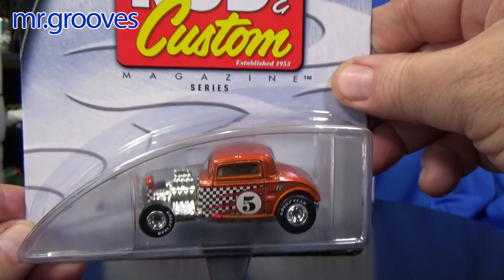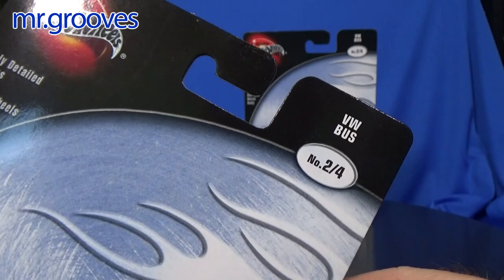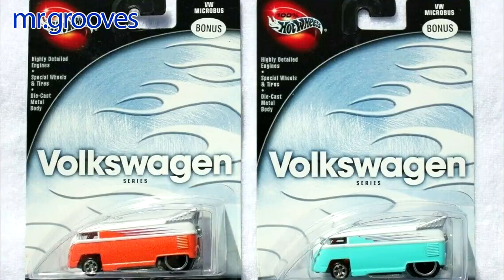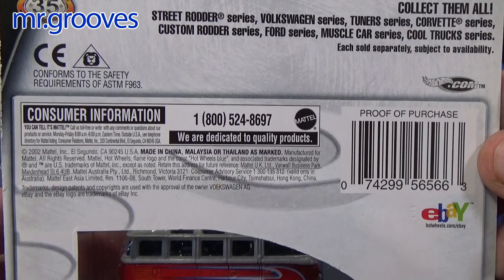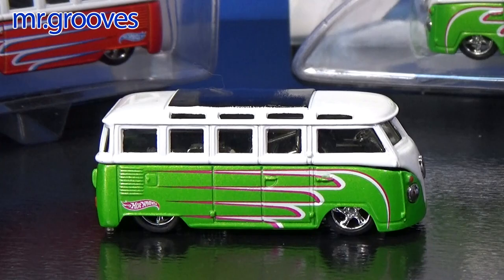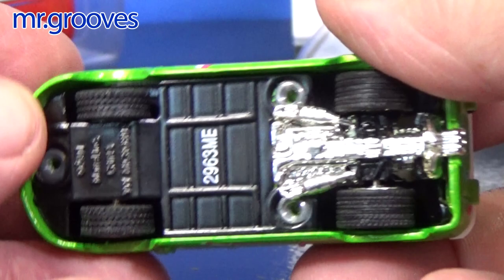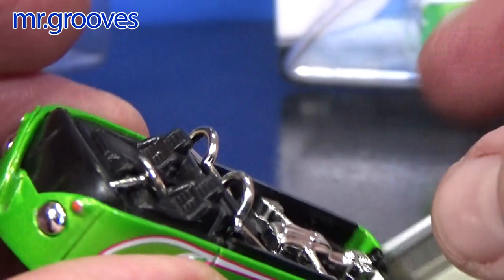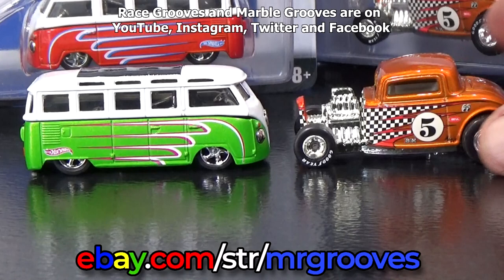Hot Wheels 100% Preferred VW Microbus Volkswagen Series with Opening Funny Car-Style Roof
The Hot Wheels 100% Preferred line was an excellent offering for collectors. The Real Riders rubber tires are what most people want to collect.

Direct link to Microbus listing

This VW Microbus has an opening feature! The roof fully raises and rests open to expose the interior. Nice multi-piece tooling with VUM chrome pieces such as a steering wheel, roll bar, and engine. Top it off with deco's on all sides and Real Riders rubber wheels and it's a collector's classic!

There was a bit of drama with this piece. You'll have to watch and listen to the video...

RGTV, Race Grooves, Track Time, mr.grooves,